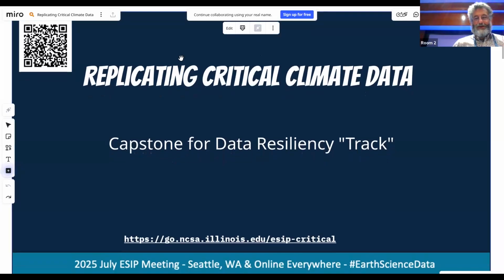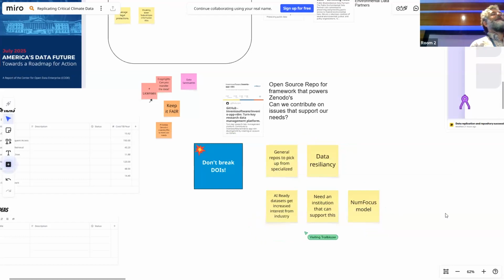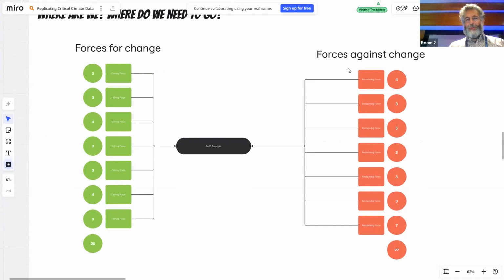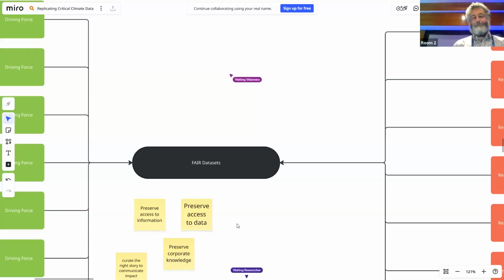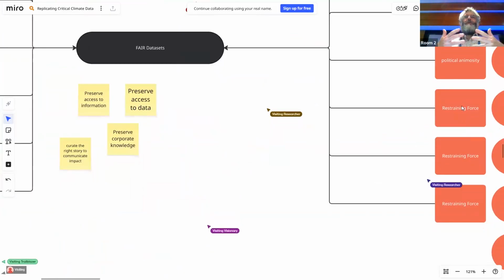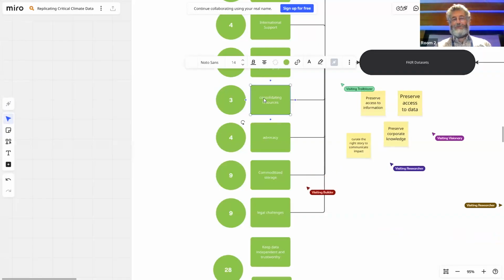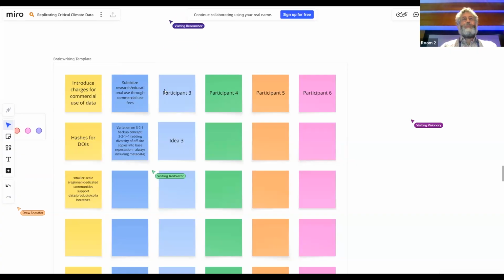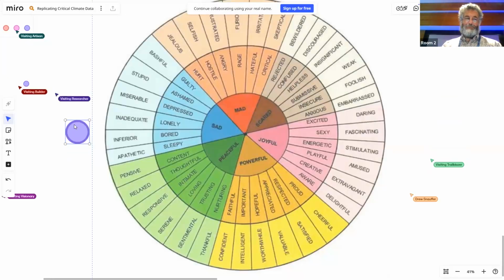Replicating Critical Climate Data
Recording of session held at 2025 July ESIP Meeting held online, July 22-25, 2025.